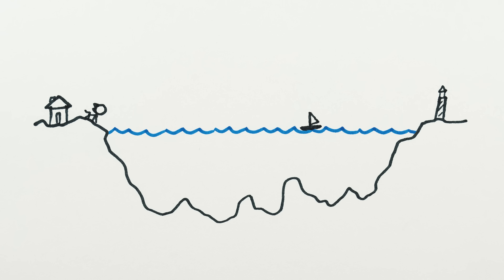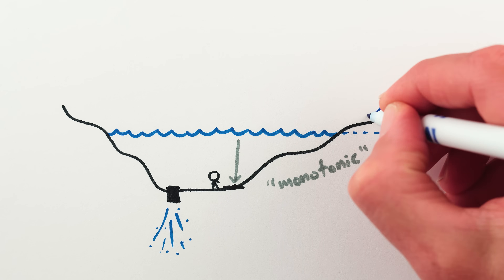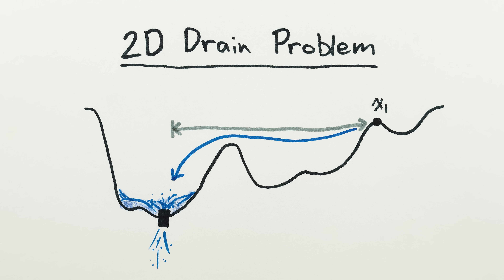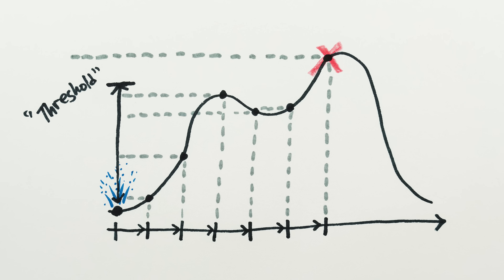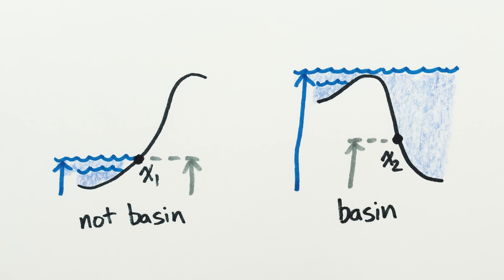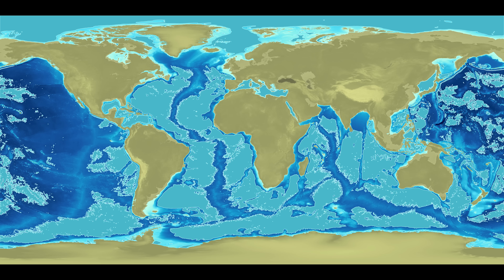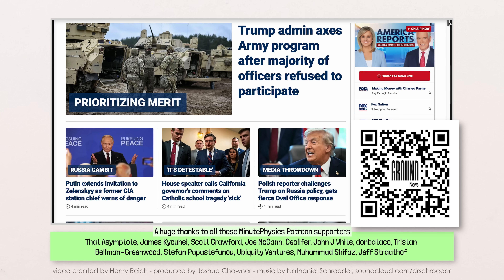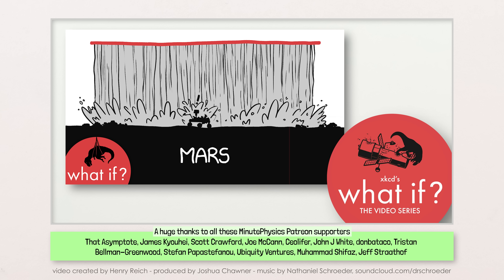Draining The Oceans Is HARD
Use Ground News to understand the news better, avoid media bias, and prioritize factuality.

It's hard to drain the oceans because it's a nonlocal phenomenon. Luckily there's a clever algorithm that's similar to the "paint bucket" tool in photoshop or other image editing software that allows us to figure out where remnant ocean basins will be.

Produced by Joshua Chawner

00:00 - Intro
00:50 - The 2D Problem
02:09 - The 3D Problem
04:09 - Considerations
04:52 - The 3D Solution!
05:23 - Sponsorship From Ground News
06:42 - XKCD's What If